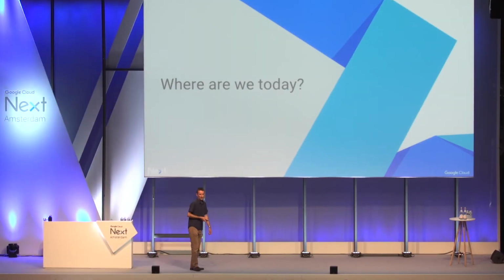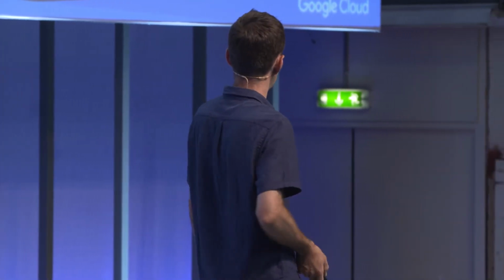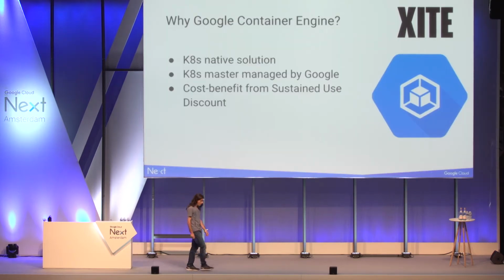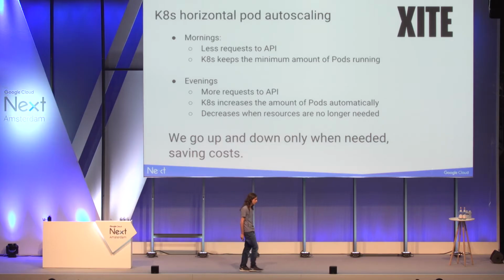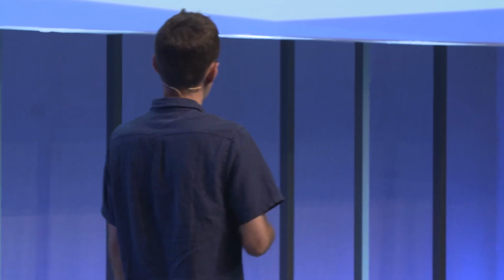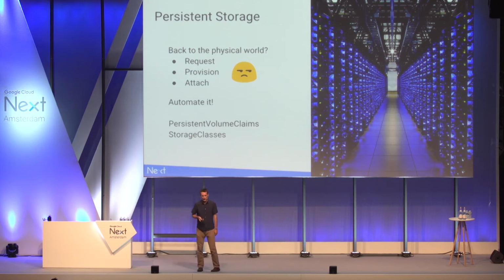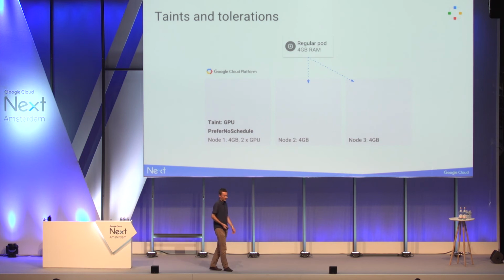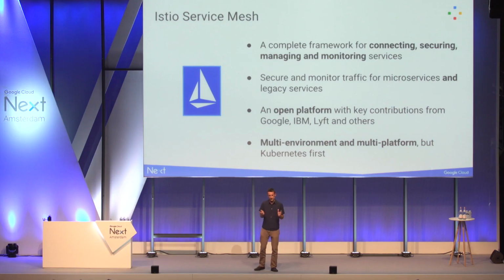Google Cloud Next Amsterdam '17- James Brook : "Where we are today with Containers and Kubernetes"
In this session you can learn about the state of where Google Cloud is with Containers and Kubernetes and how they can help software developers.